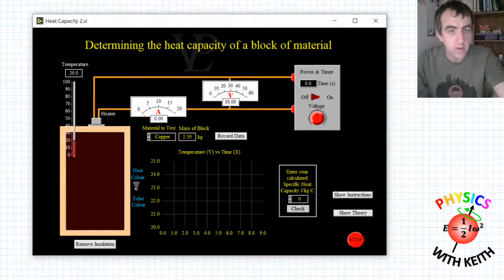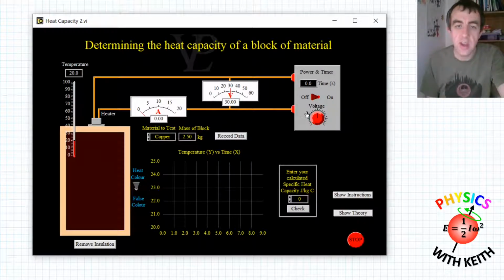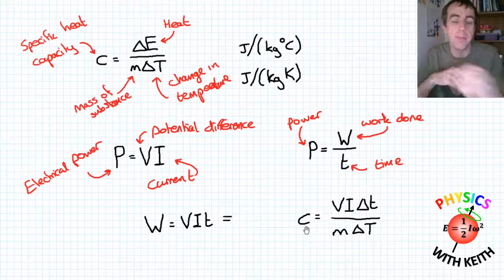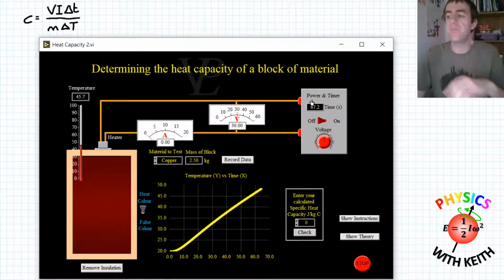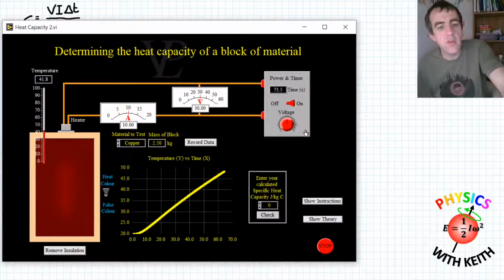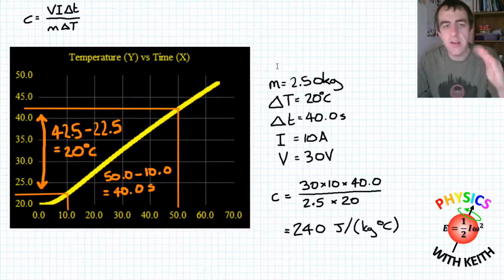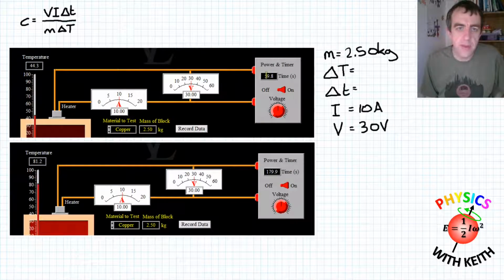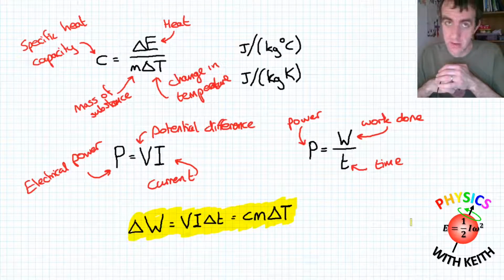GCSE Physics: Specific Heat Capacity Practical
I show pupils how to conduct the required/core practical about measuring the specific heat capacity of a substance.

I offer free online physics tuition on Saturdays at 10am UK time, via YouTube.